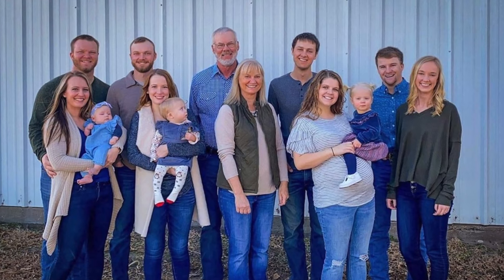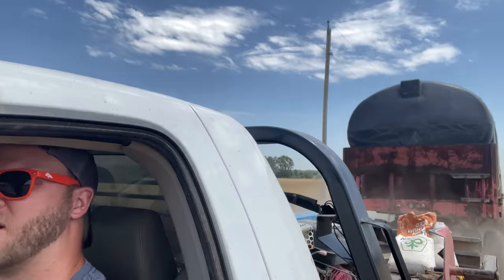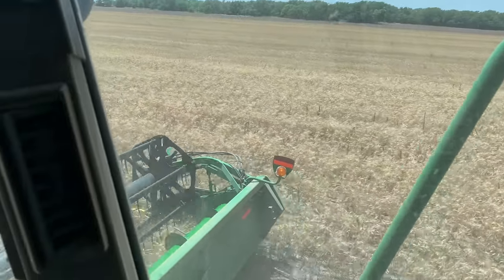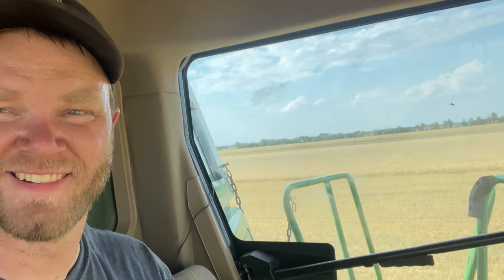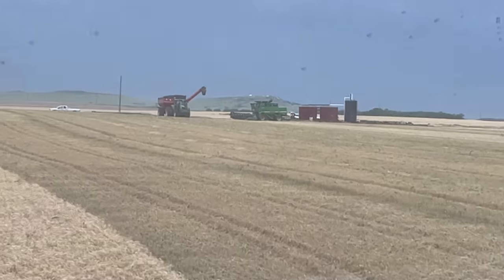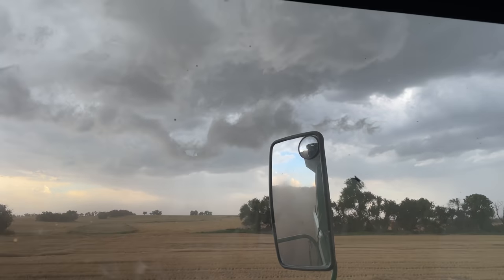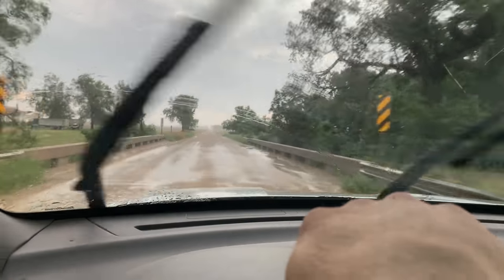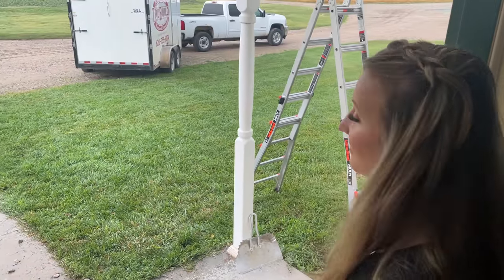Wheat Harvest DAY 5 - Into the Storm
With a storm approaching, the Peterson Family harvests wheat in Kansas!

For more about us and our farm, booking, touring our farm, and buying merchandise, head

The Peterson Farm Bros are made up of Greg (31), Nathan (28), and Kendal (25) Peterson. We are 5th generation family farmers who farm together in Kansas with our parents David and Marla and our wives BrookeAnna (Greg's), Riley (Nathan's) and Caelan (Kendal's). This channel is full of videos about our family farm and what we do to take care of animals and grow crops. Our videos range from parodies, to informational videos, to entertainment videos, to our "Life of a Farmer" vlogs. It is our hope that these videos will give everyone who watches them a better understanding of what a real farm in the midwest looks like. We try to be as honest and upfront as possible in our videos and our posts and hope that viewers will realize how much hard work goes into farming! With over 140 million combined views on Facebook and YouTube, you don't want to miss out!